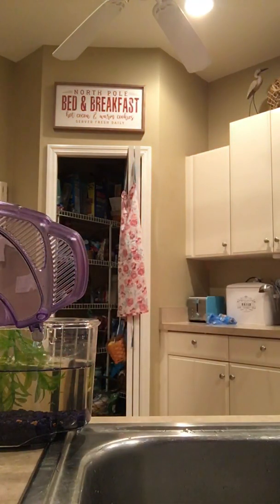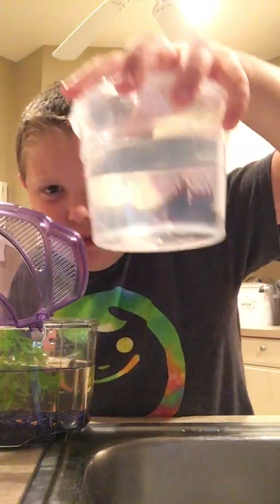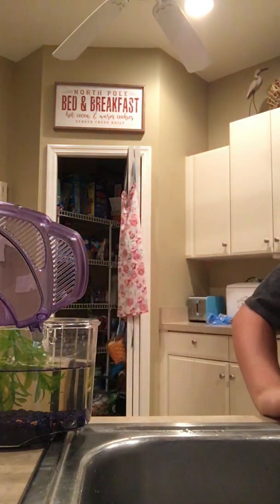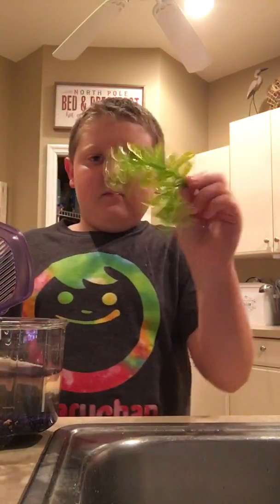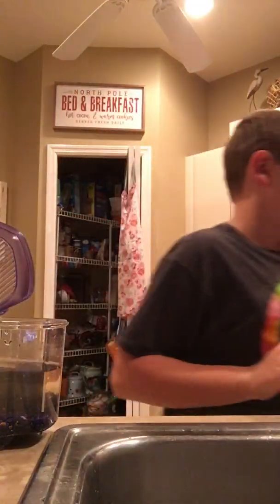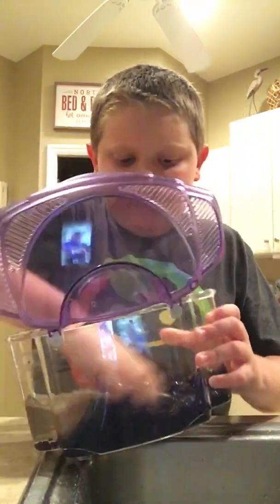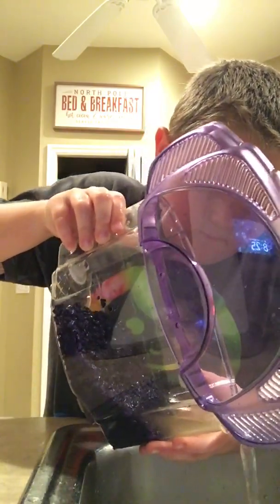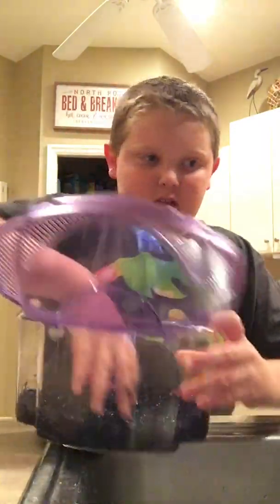Cleaning my sisters BETA ￼FISH